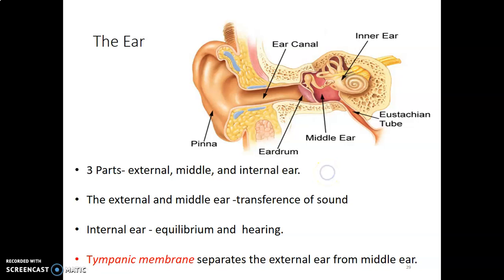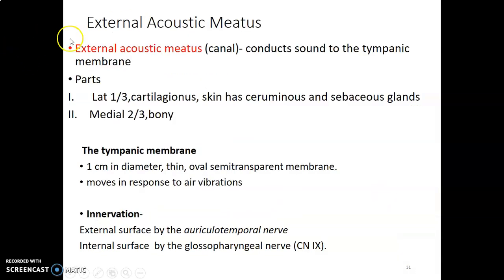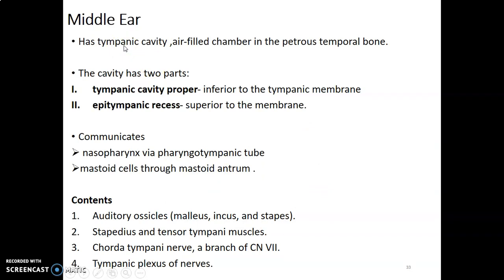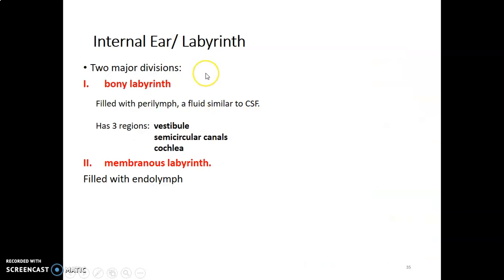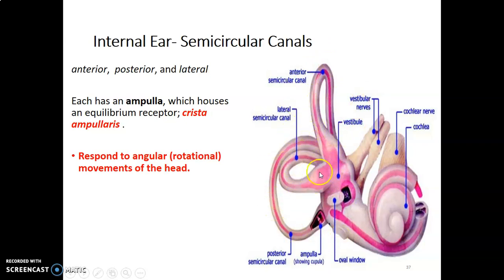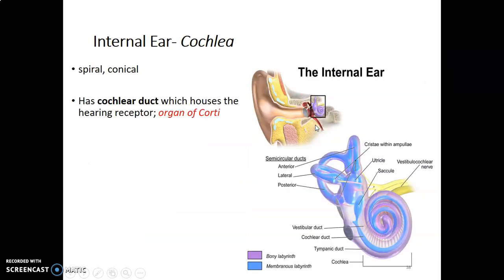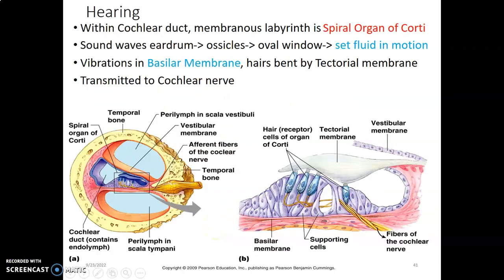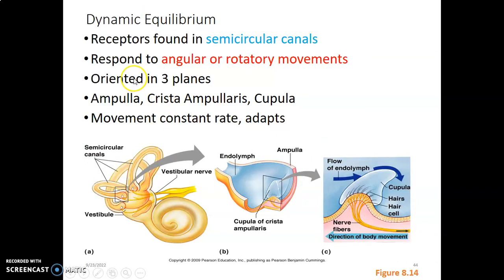Anatomy of Special Senses (2)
Hello! Its nice having you around! So, in this video, we shall continue our discussion on the Anatomy of the Special Senses. You sit back and enjoy the ride!
Please always feel free to drop a comment, question or contribution in the comment section below. We would love to hear you!

Join us on Telegram where do our brainstorming sections everyday:
Anatomy Book Club on Telegram

Happy learning!